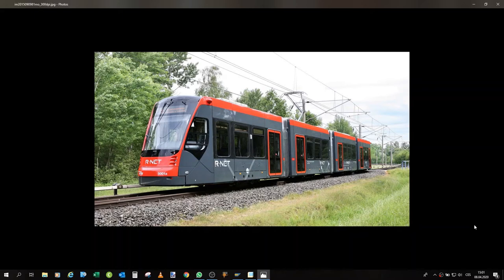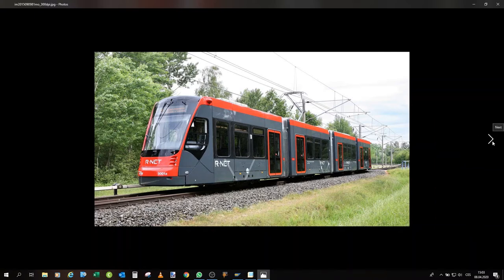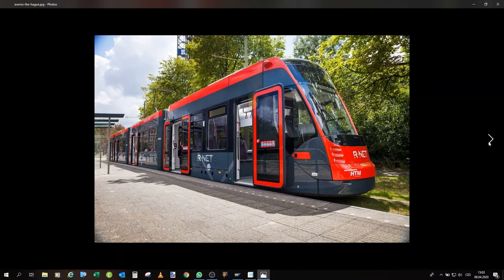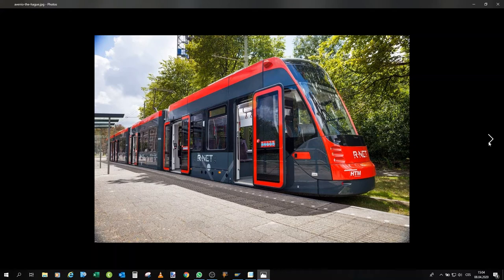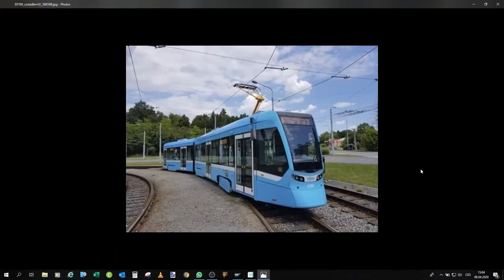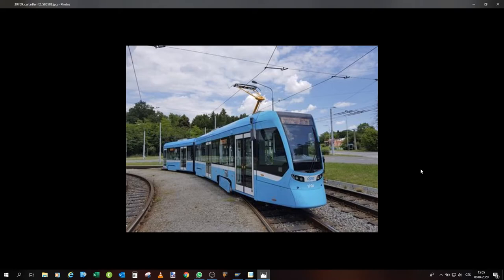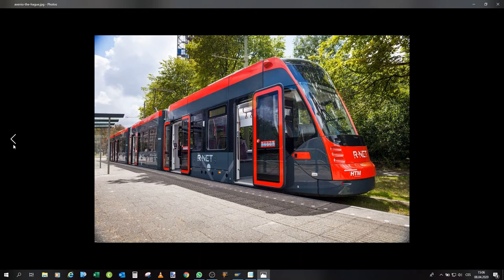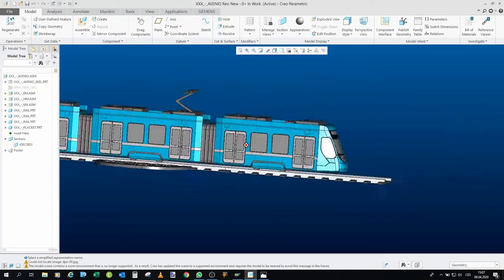Ostravenio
This is a video of my 3D printed model of tram. It shows the idea, design and the final assembly of printed parts.